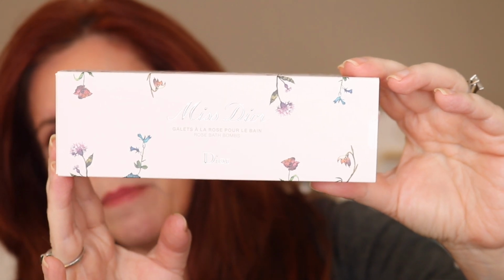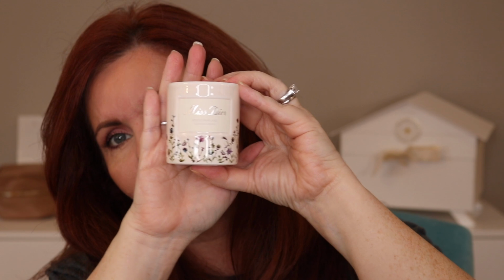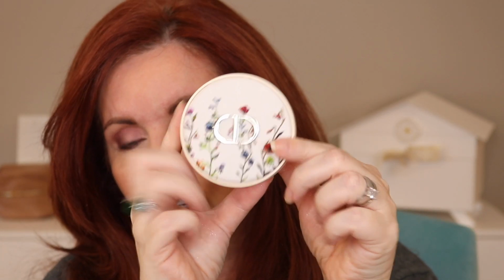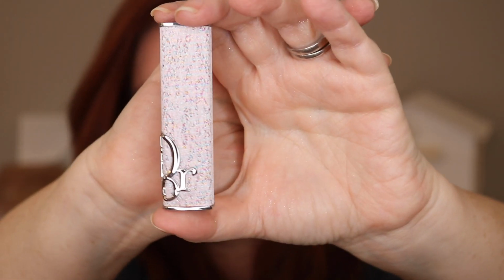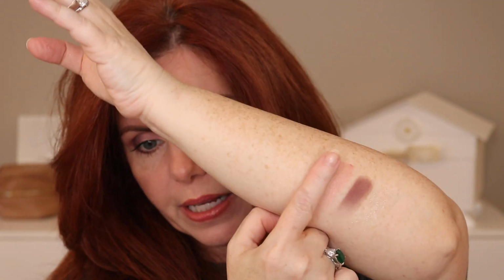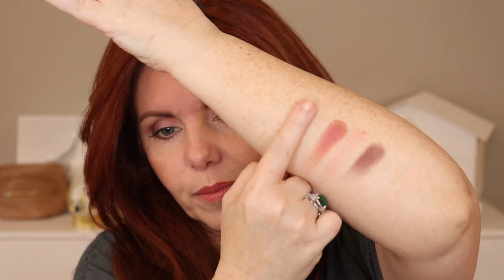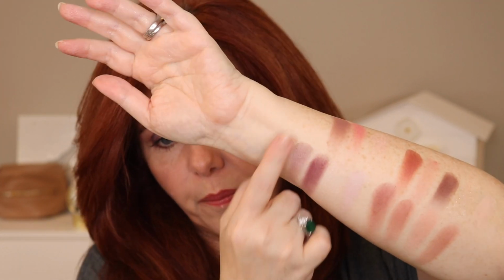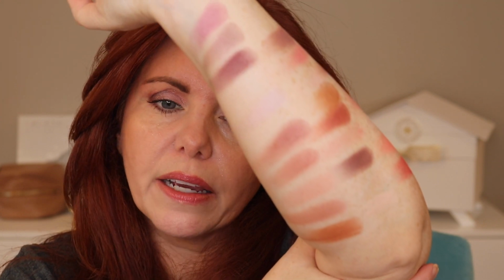Miss Dior Collection | Millefiori | Comparisons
The Miss Dior Millefiori collection has beautiful packaging but are the products as good to use as they are to look at? Let's see.

Dior Miss Dior
*Addict lip cases
*Scented candle
*Rose Bath tablets
*Cushion powder
*1947 Eyeshadow
*Miss Dior Palette

*Velvet lipstick
*Dior Addict in 1947